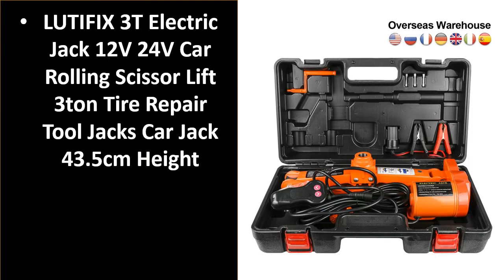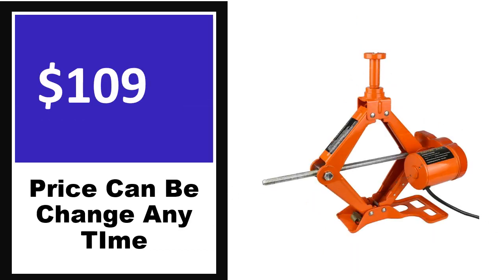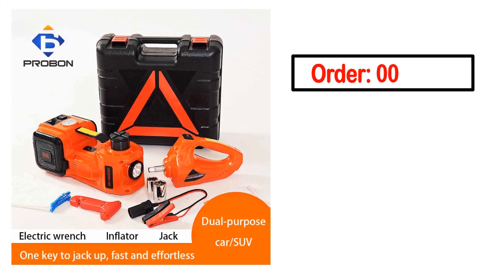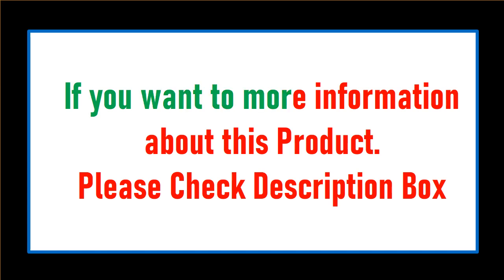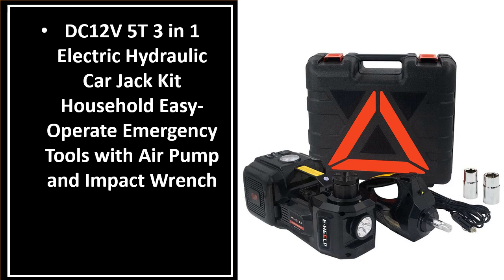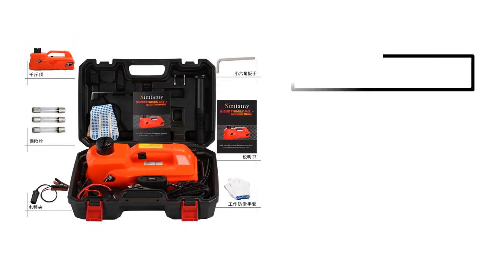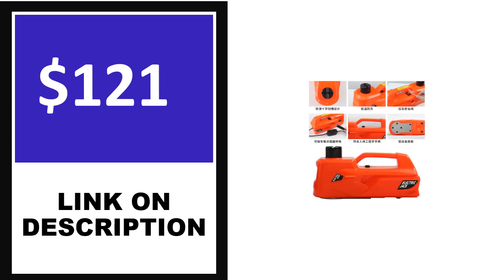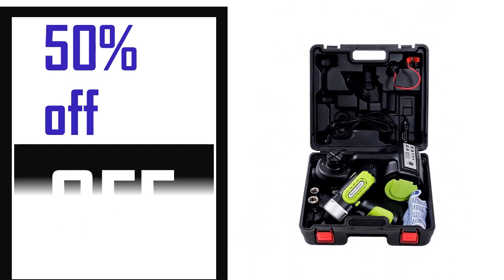TOP 5 Best Electric Car Jack Review 2023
👉99 Best Electric Car Jack on Aliexpress

5. 3 in 1 Electric Hydraulic Car Jack kit 12V

4. 12V 5Ton Electric Car Hydraulic Jack with Tire

3. DC12V 5T 3 in 1 Electric Hydraulic Car Jack Kit

2. KUNFINE 12V 5Ton Car Electric Tire Lifting Car Jacks

1. 12V 5Ton 3 in 1 Electric Car Jack kit Protable Electric

electric car jack
electric car jack kit
electric jack kit
vevor electric car jack
electric scissor jack
automatic car jack
electric floor jack
12v car jack
electric car jack 3 ton
e heelp electric car jack
best electric car jack
battery powered car jack
3 in 1 electric car jack
12v electric car jack
electric trolley jack
electric hydraulic jack 5 ton
electric hydraulic car jack
mitoza car jack
electric jack for car 12v lighter powered
12v dc electric hydraulic jack kit
rogtz electric car jack
rogtz
electric jack car kit
multifunctional car lift kit
automatic car jack lift
12v electric jack
12v scissor jack
electric car jack with air compressor
12v hydraulic jack
12 volt scissor jack
mittoza electric car jack
eambrite car jack
electric auto jack
5 ton electric jack
car jack electric hydraulic
12v portable hydraulic floor jack
vevor electric jack
3 ton electric jack
car jack electric 12 volt
rogtz car jack
12 volt hydraulic jack
electric vehicle jack
motorized car jack
electric hydraulic jack kit
dewalt electric car jack
12v jack for car
3 in 1 car jack electric hydraulic jack portable
best electric car jack 2022
electric screw jack 12v
battery powered floor jack
car jack kit electric
electric tire jack
e heelp car jack
cigarette lighter car jack
multifunction car lift kit
electric jack kit for car
model 3 jack
car battery jack
jack electric car
12 volt car jack for sale
electric car jack price
3 in 1 auto car electric hydraulic jack
vevor jack electric hydraulic jack kit
e heelp electric car jack kit
electric jack with air compressor
5 in 1 electric car jack kit
power jack lift for car
e heelp electric car jack 5 ton
heelp electric car jack
electric jack kit 12v
5 ton electric car jack
electric jack kit auto
car electric jack price
electric jack 5 ton
electric floor jack for cars
beetro electric car jack
low profile electric car jack
5 ton electric scissor jack
electric air jack for car
automatic car jack kit
electric car floor jack
electric car hydraulic jack
electric scissor jack 12v
12v bottle jack
automatic scissor jack
janvitha car jack
12v electric scissor jack